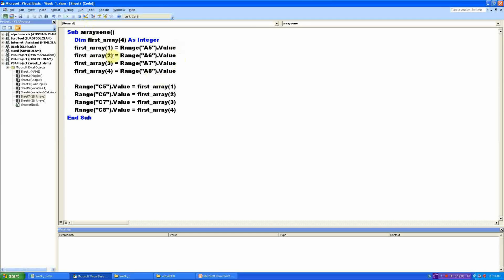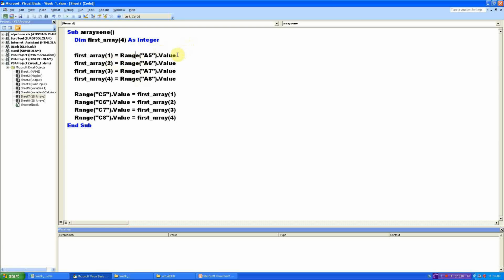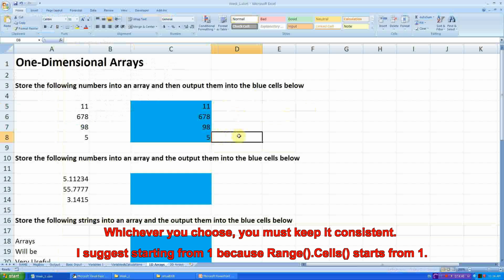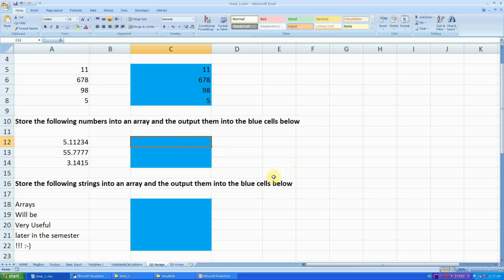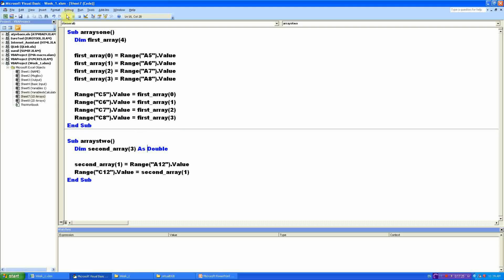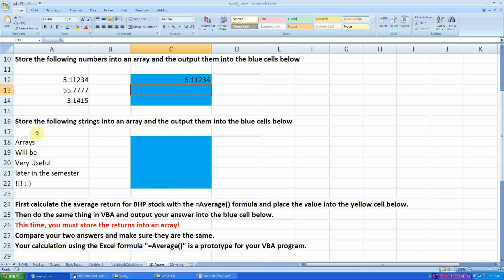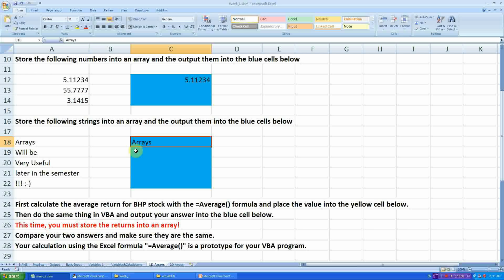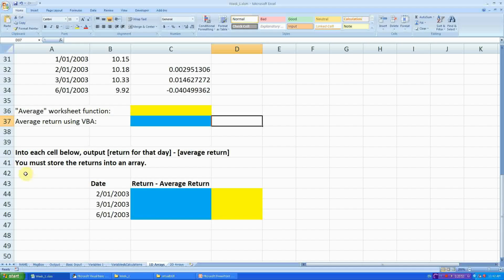Week 1 Movie 8 - 1D Arrays Part 2